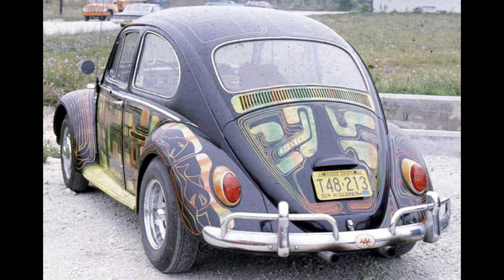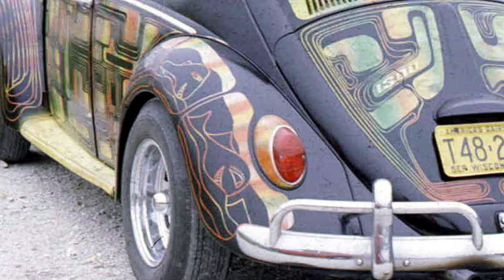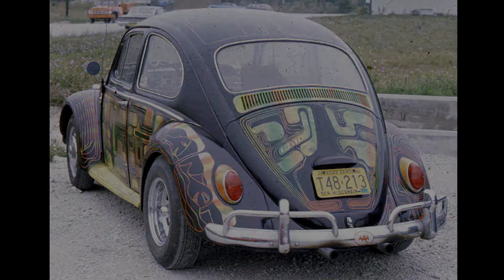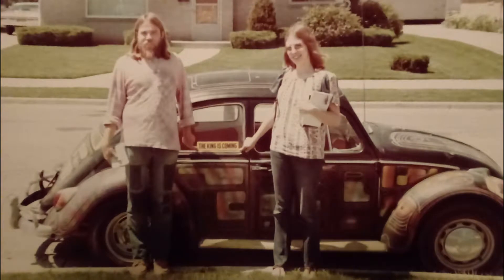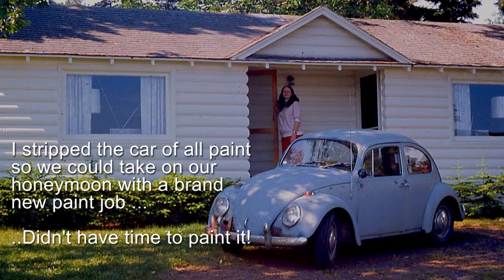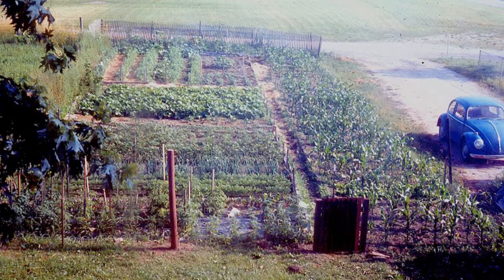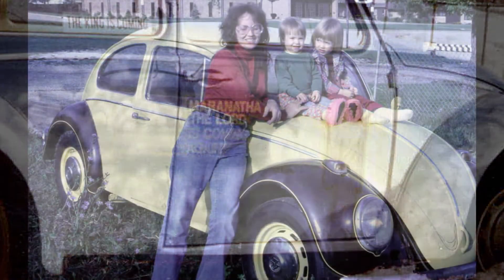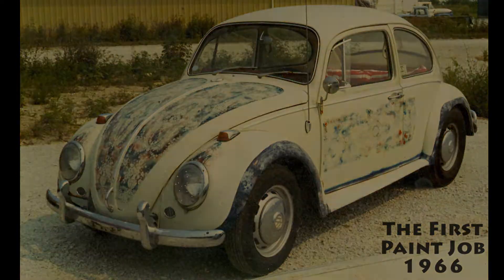THE VW .... "The FINAL Grade"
When i was in college, i entered my VW Bug as my Final Project in Art.